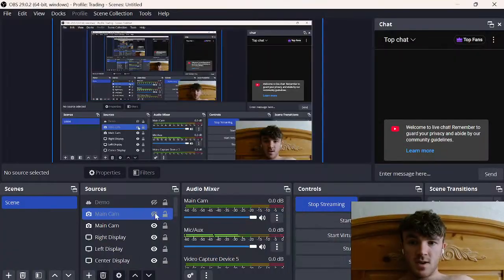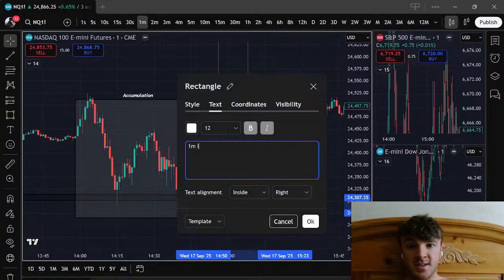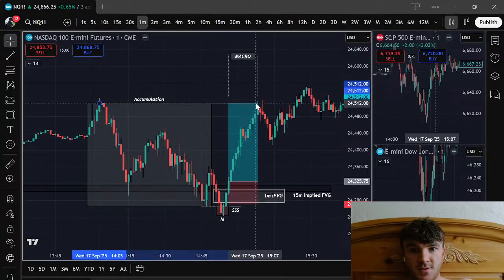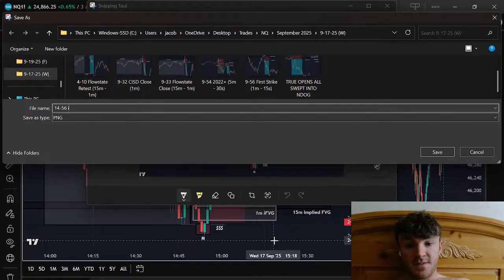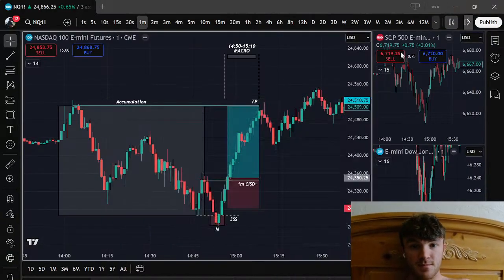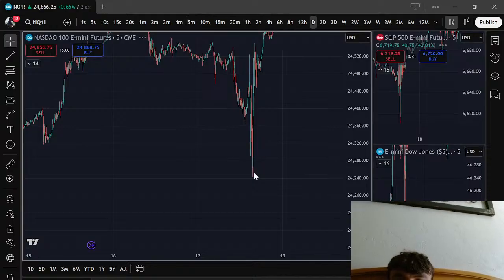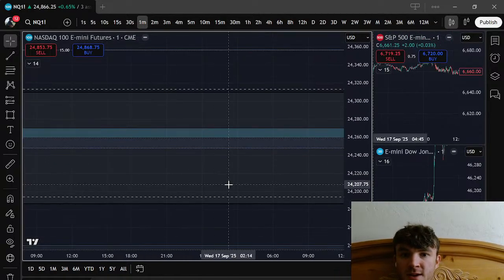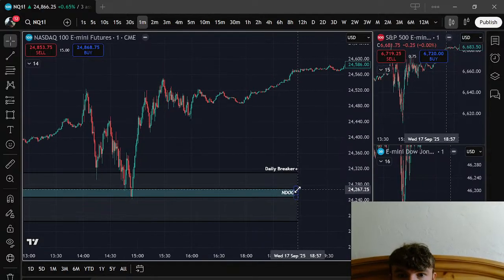Super Short Full Week Backtest P2